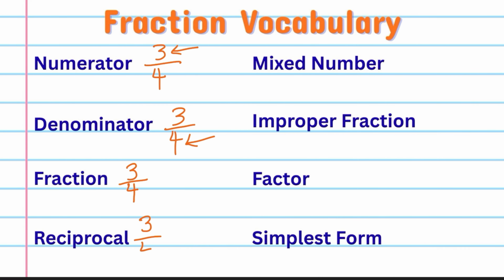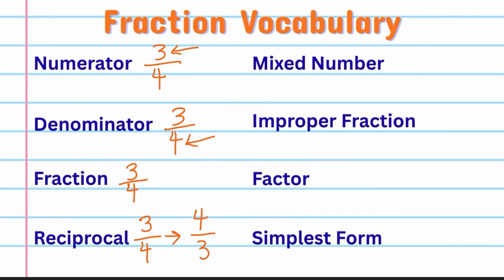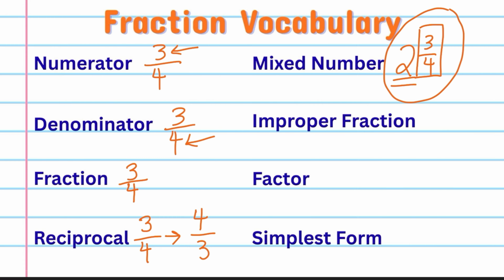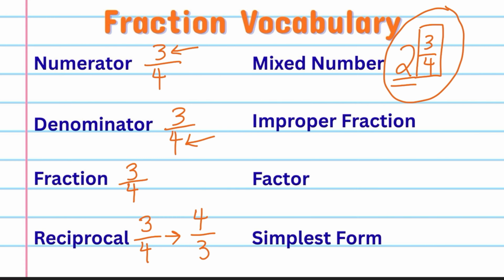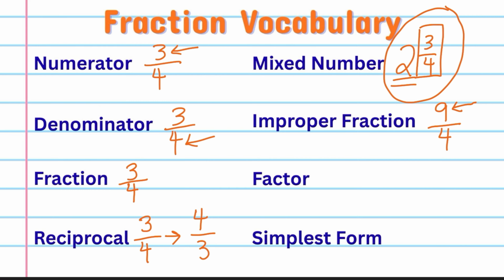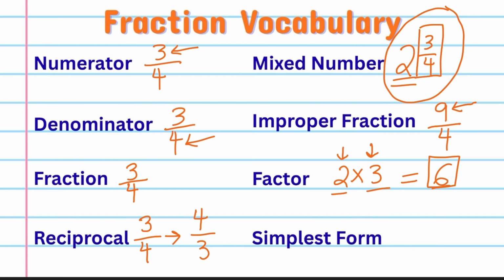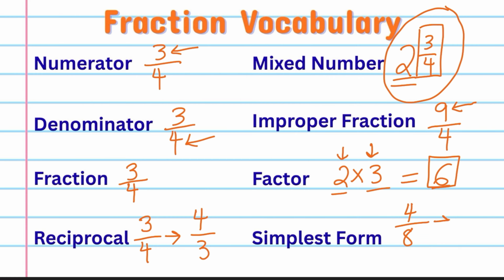Fraction Vocabulary made EASY!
🎯 Learn essential fraction vocabulary in just a few minutes!
In this video, we’ll go over the key terms you need to understand fractions with confidence. Perfect for students, parents, and teachers looking for clear, simple explanations.

📘 What You’ll Learn:
- The meaning of a fraction, numerator, and denominator
- Terms like mixed numbers and improper fractions
- How vocabulary connects to fraction understanding

💡 This video helps build a strong foundation for future math success — because when you understand the words, you can master the math!